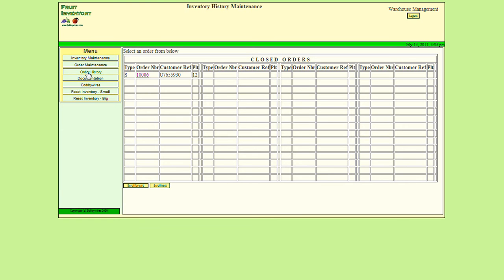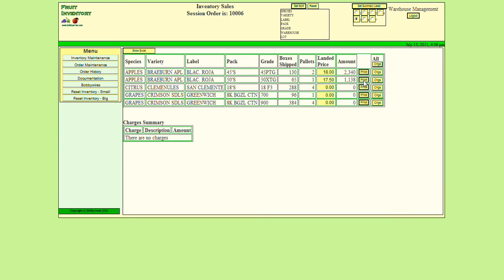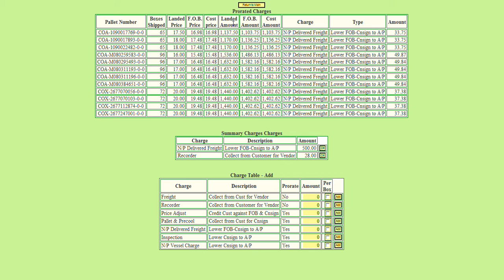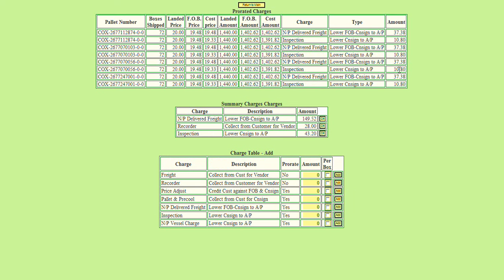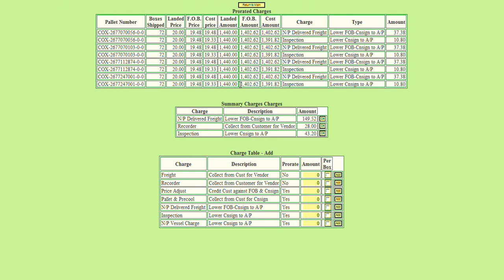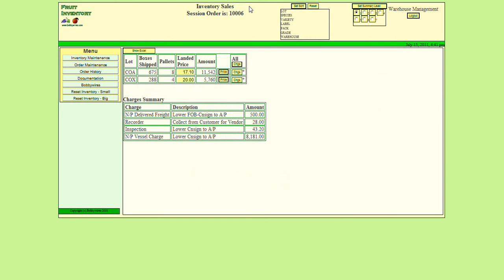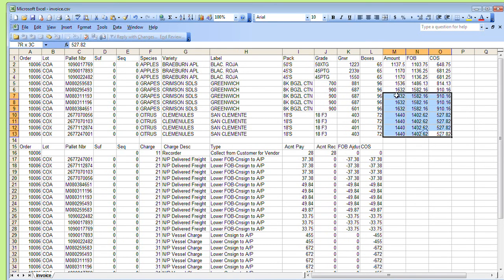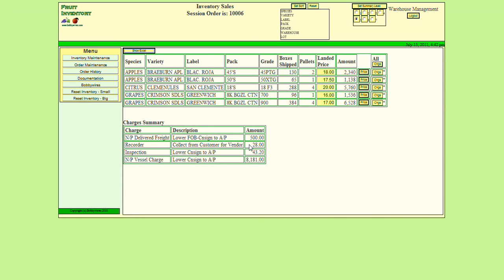demo-3.avi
Bobbywires Inventory System - Sales Module